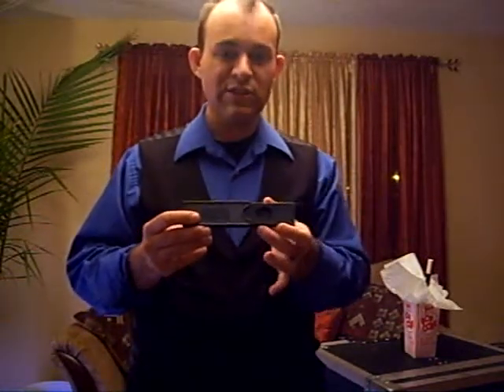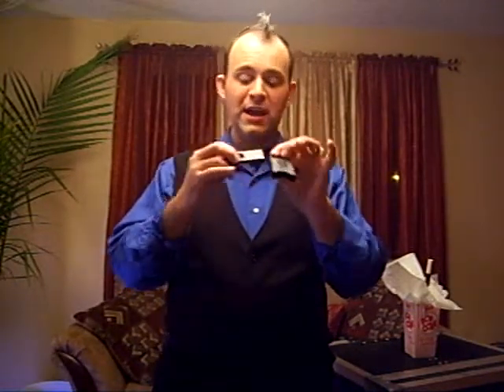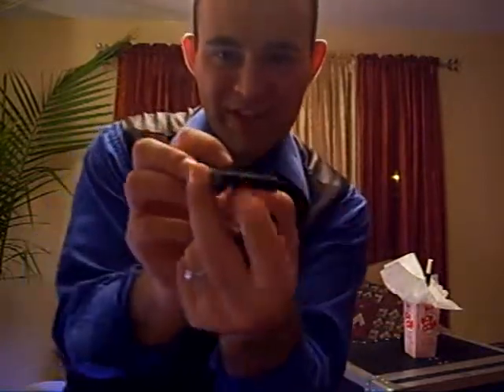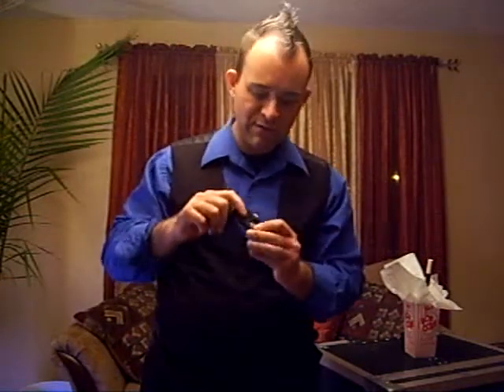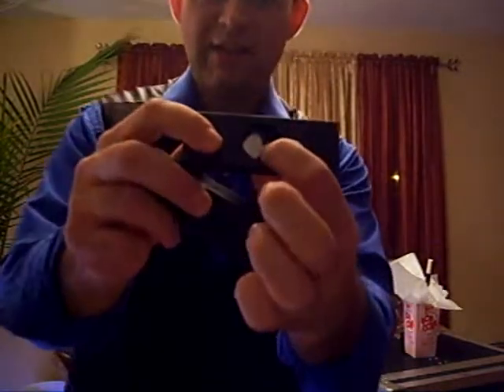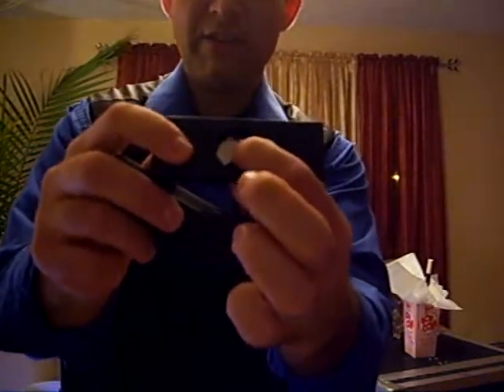3 of 6 Magic Coin Slider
MagicMrNick.com